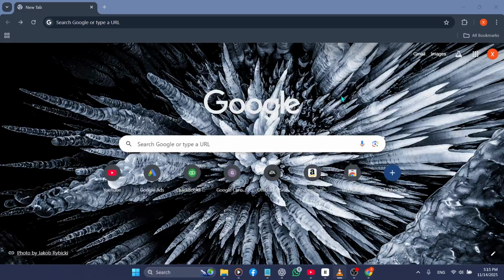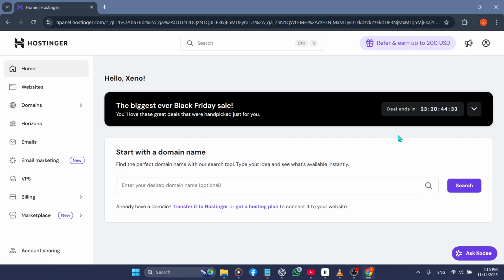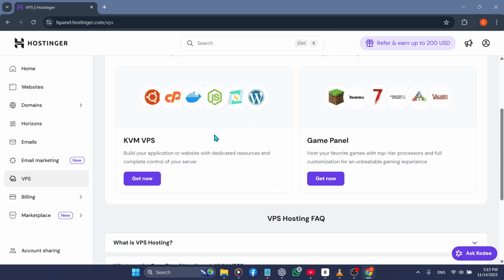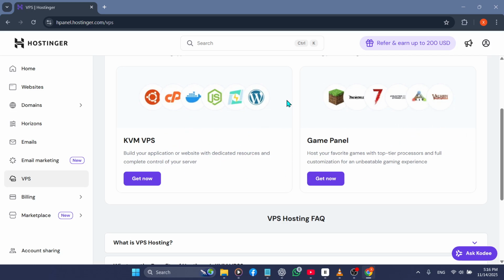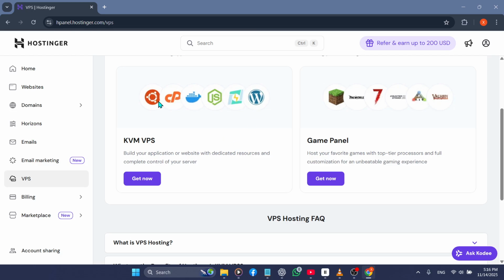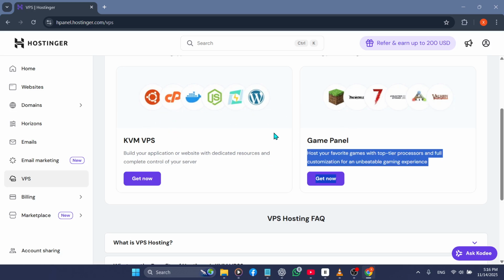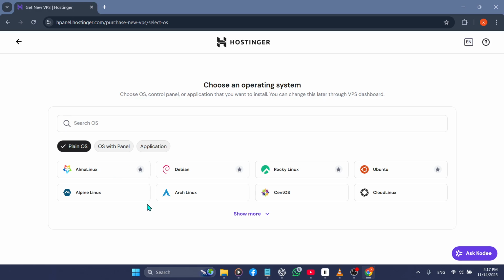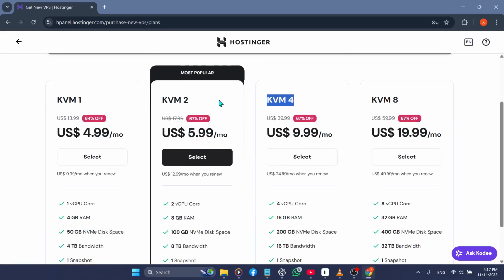How To Use Hostinger Vps - 2025 (Best Method)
How to Use Hostinger Vps
In this video, you will learn **how to use Hostinger VPS** to manage your websites and applications efficiently. We explain VPS setup, server management, and hosting optimization. This tutorial also covers related topics like server configuration, remote access, and improving website performance using Hostinger VPS.